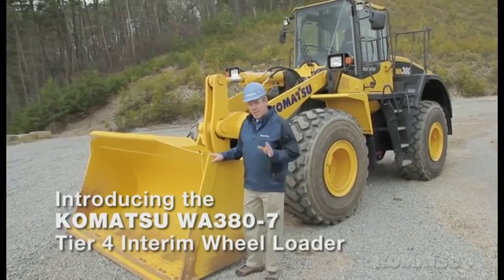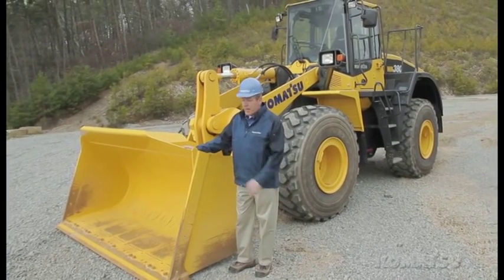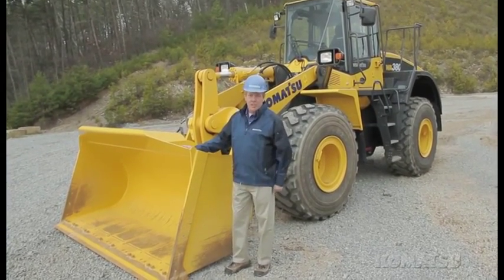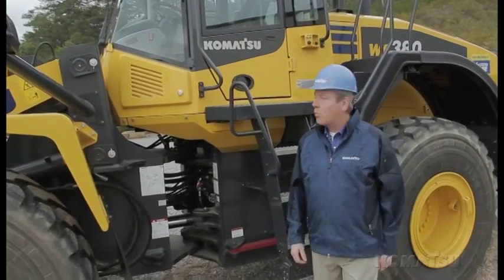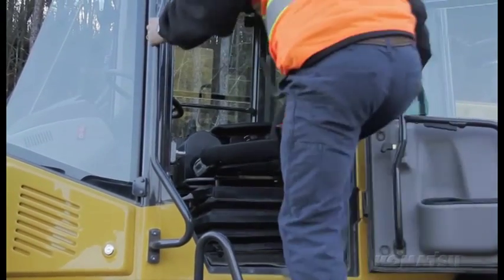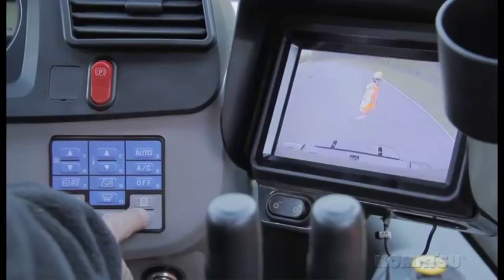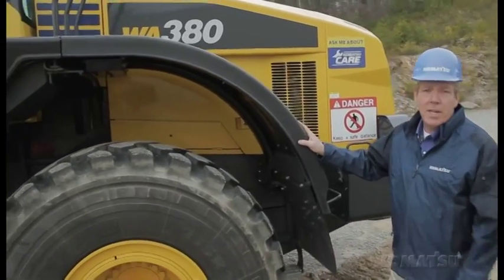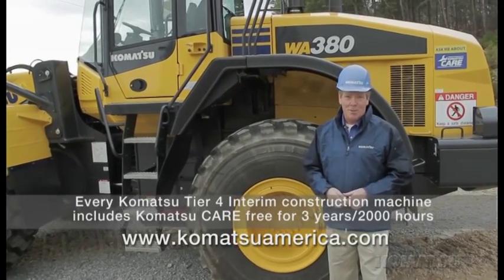Komatsu WA380-7 Wheel Loader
The Komatsu WA380-7 wheel loader is a perfect blend of performance, comfort and fuel economy. Onboard, "Komatsu SmartLoader Logic" is a new and fully automatic engine control that yields precisely enough torque for each work phase, considerably reducing fuel usage with no loss of productivity. You
enjoy impressive travel speeds thanks to the new intelligent power train and the enhanced lock-up function of Komatsu's large capacity torque converter.